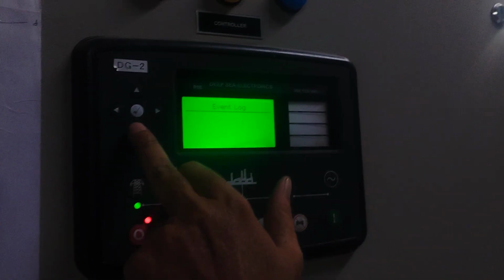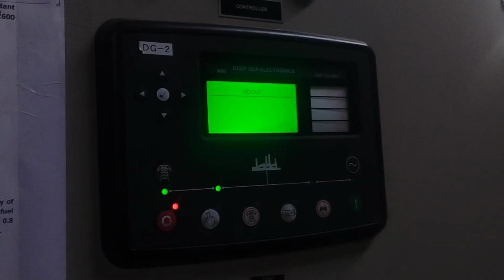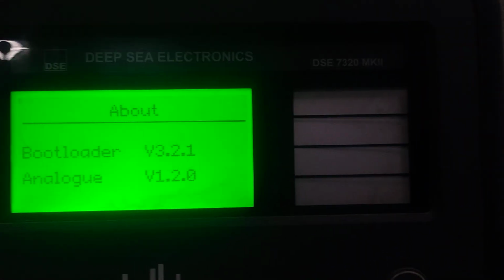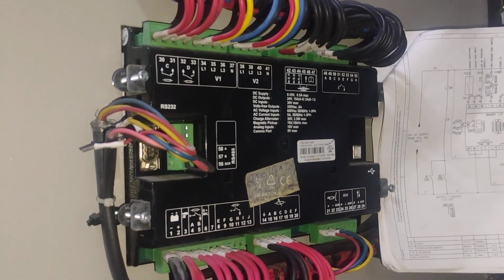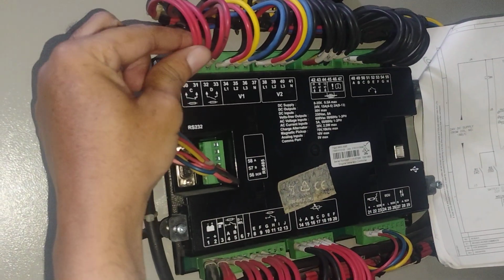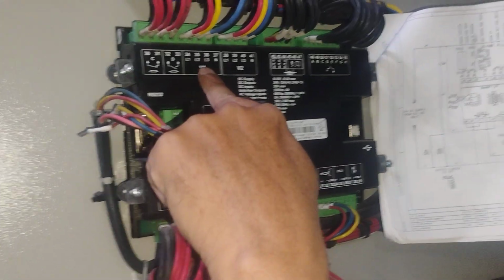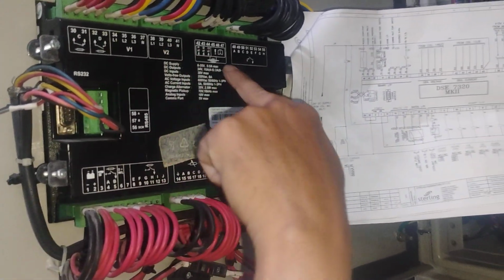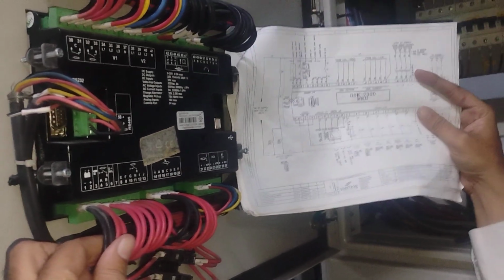Training on Perkins 2000 KVA DG set and its AVR and Controller....